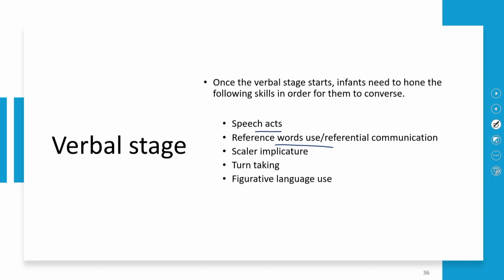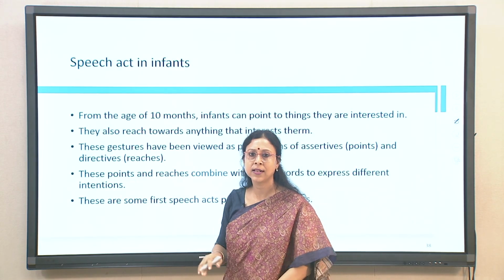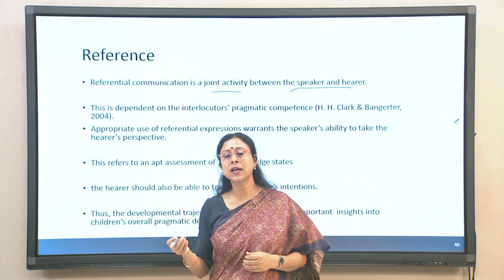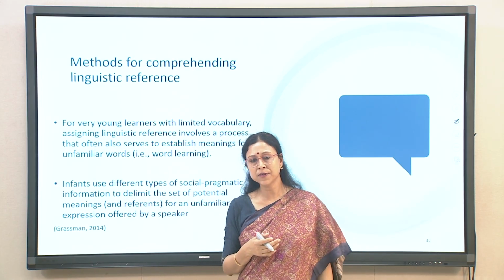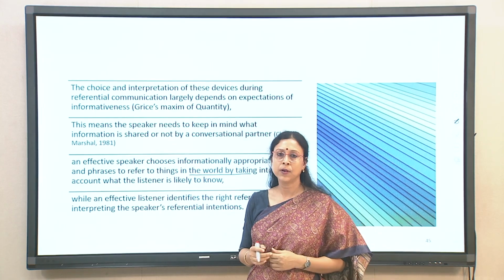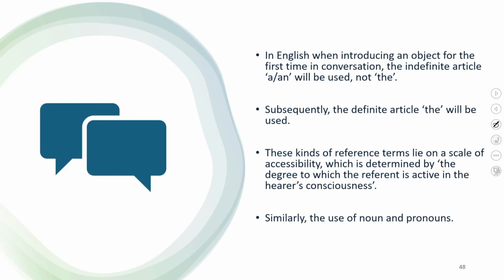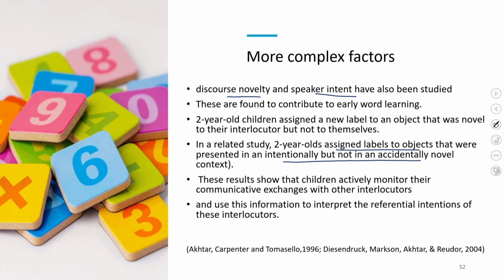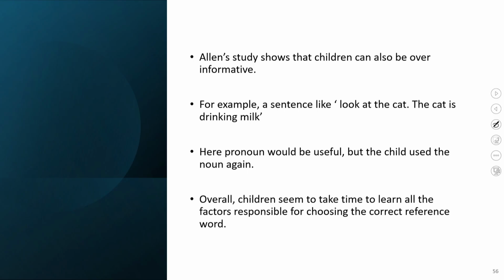Lec 47: verbal communication: speech act